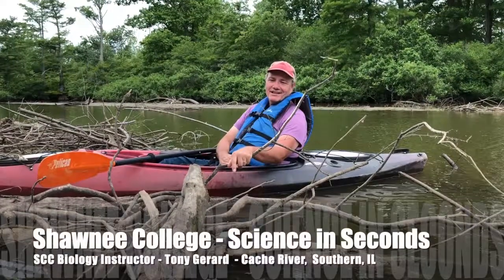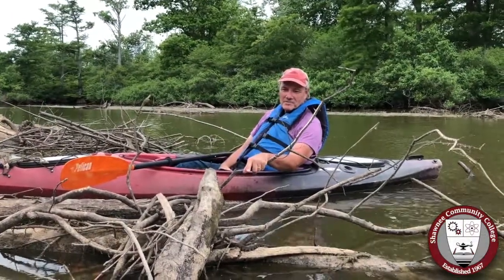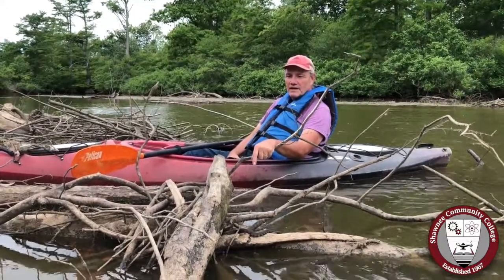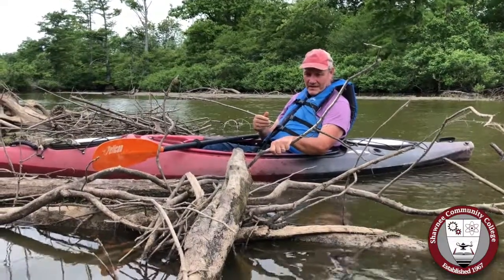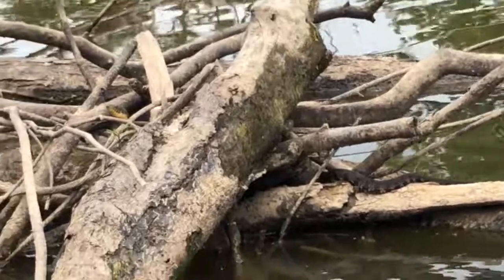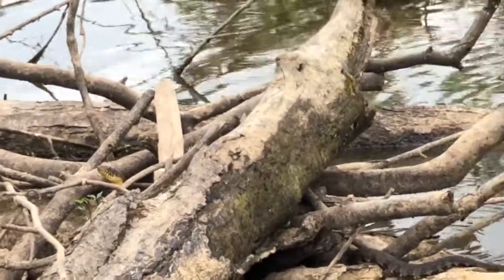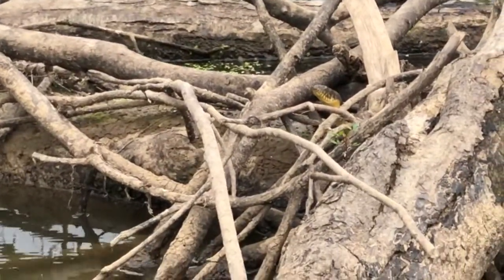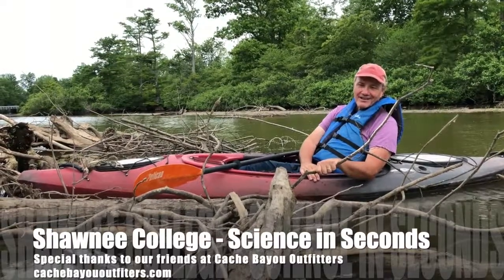Science In Seconds: Diamond Back Water Snake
Science in Seconds is a short video series meant to engage learners briefly with scientific "food for thought".  The program was introduced due to the changes made for education delivery during the COVID-19 crisis.  In this second episode, Shawnee College Biology Instructor Tony Gerard introduces students to the Diamond Back Water Snake.